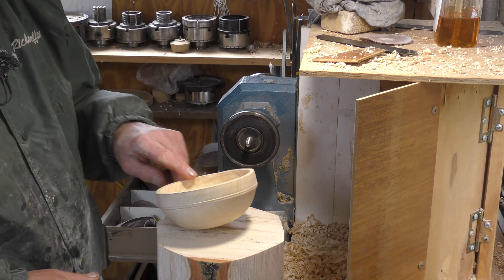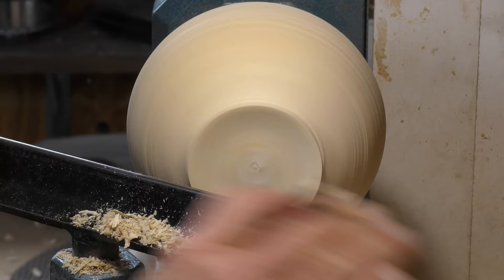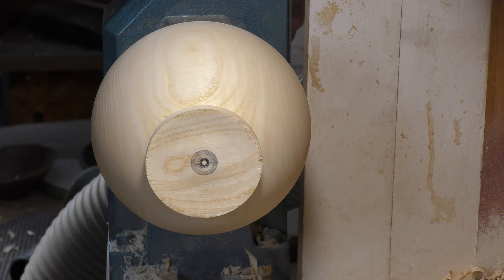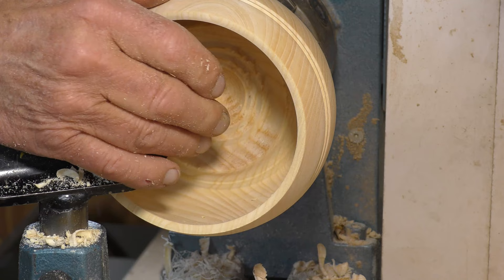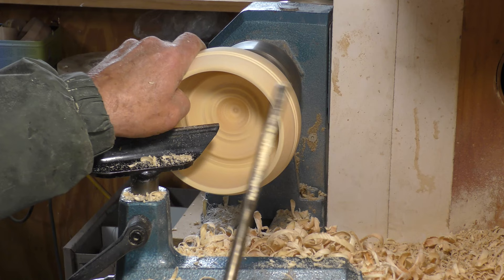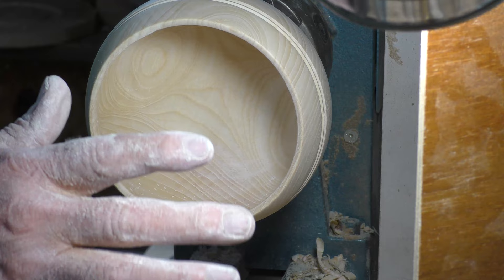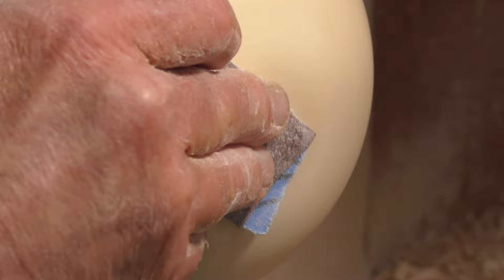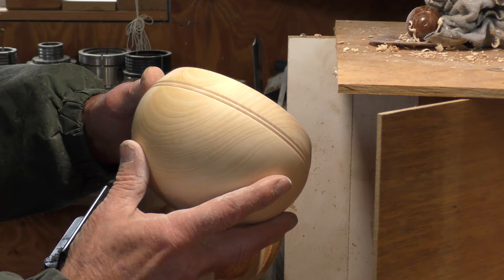Richard Raffan turns a small bowl from green wood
This 145x85mm claret ash bowl was turned from green (unseasoned) timber. The tree was felled only a few weeks earlier. You see the base completed using a jam chuck.
For in-depth explanations of the tools and techniques you need to refer to Richard Raffan’s woodturning books and videos.